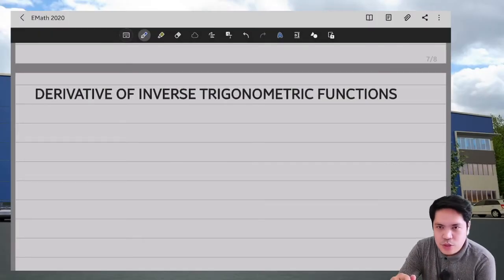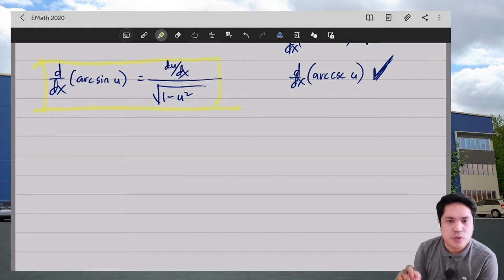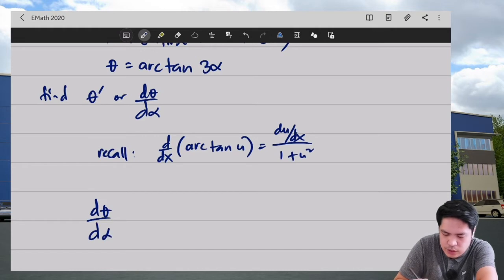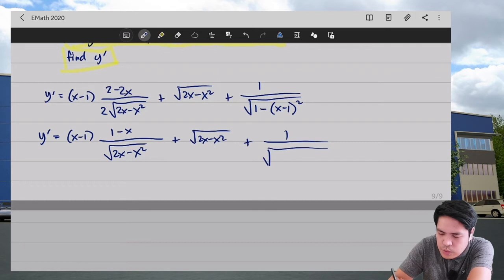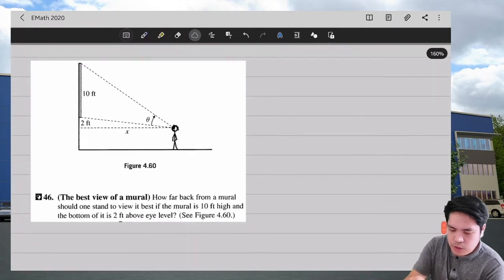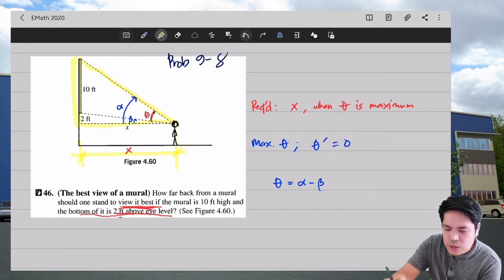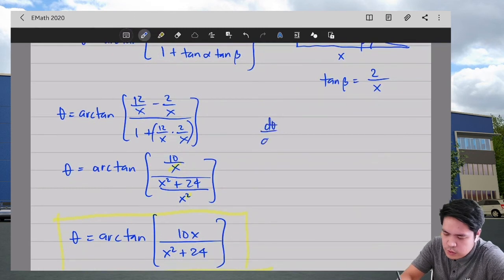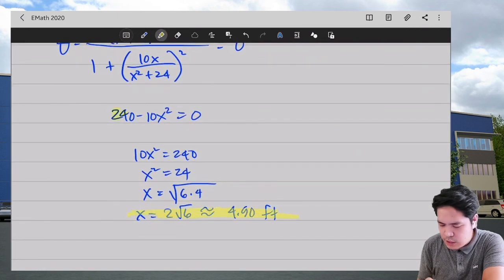CALCULUS 1 | INVERSE TRIGONOMETRIC FUNCTIONS (part 2)